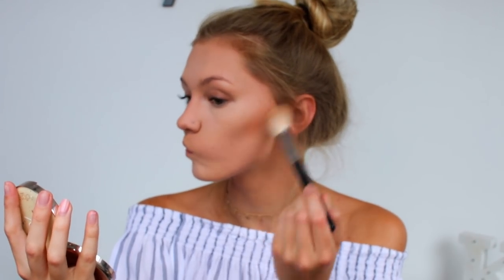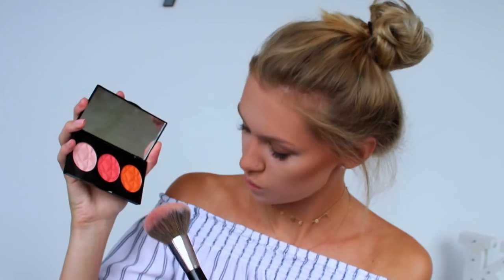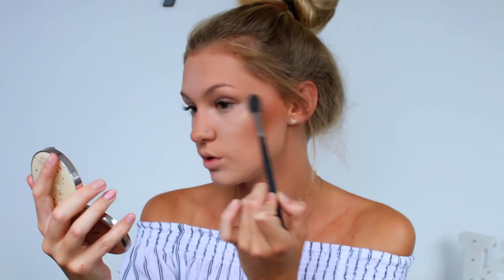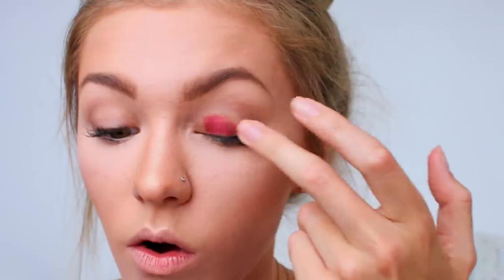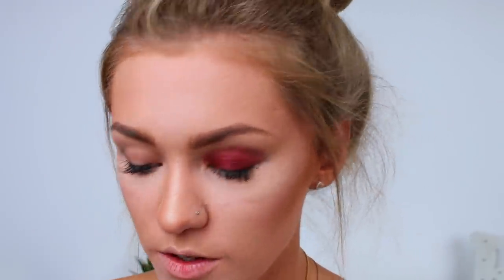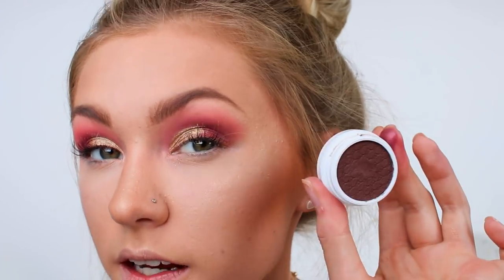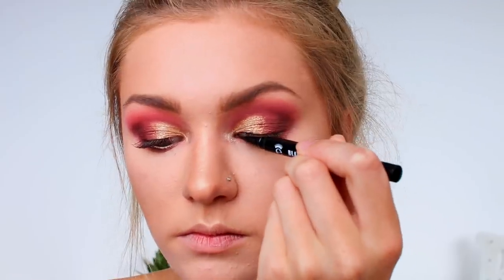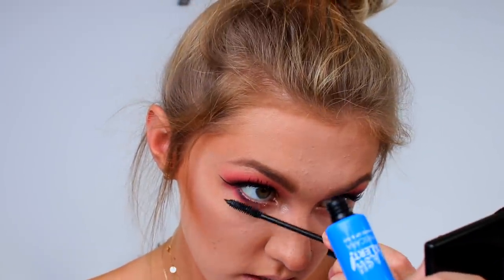FULL FACE OF FIRST IMPRESSIONS